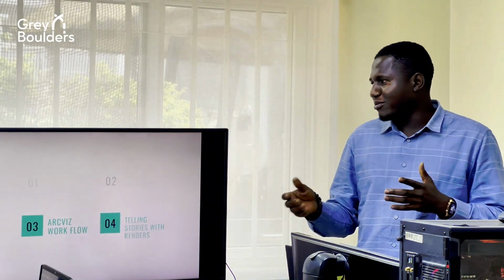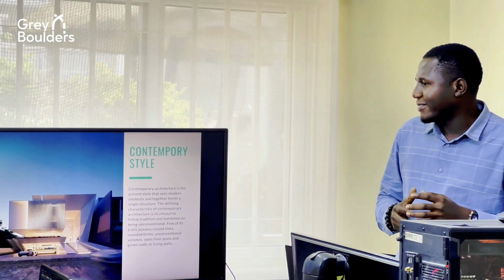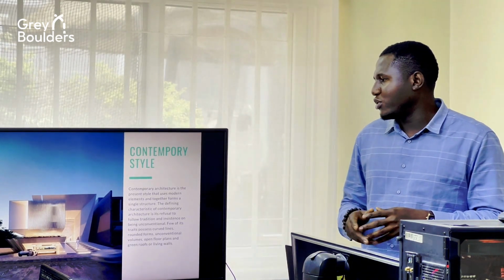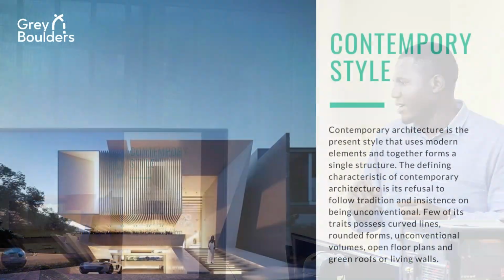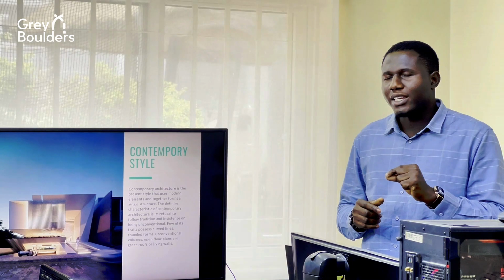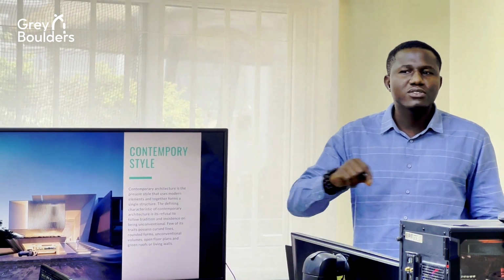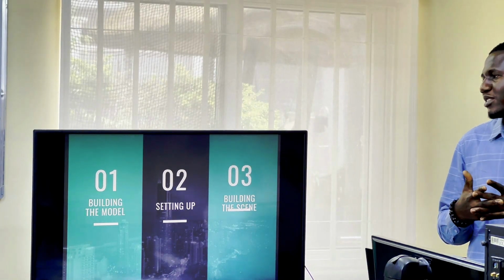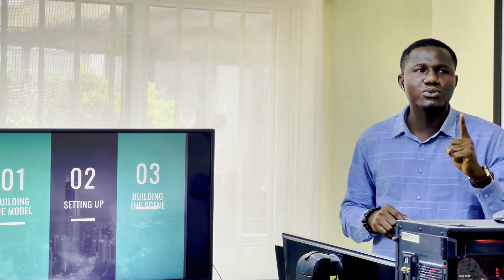Global Standards: Visualization & Facades